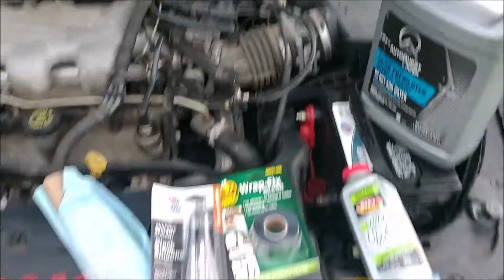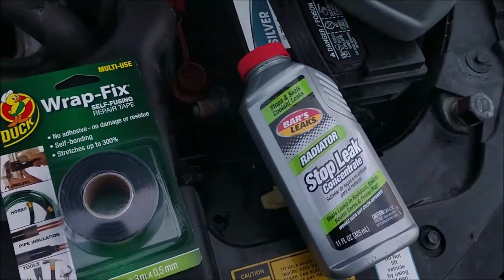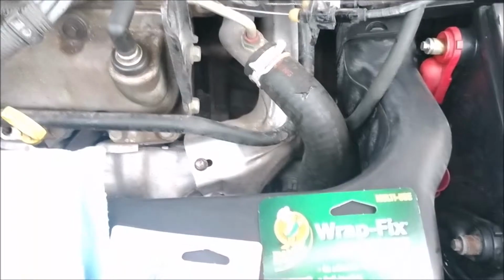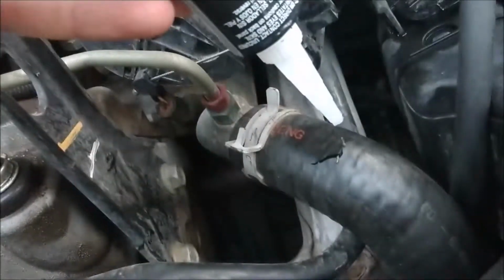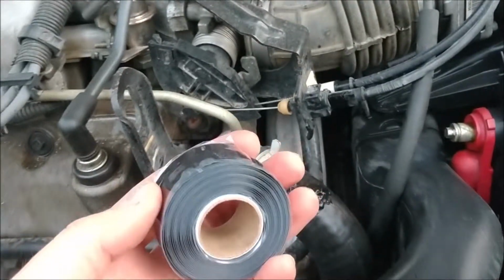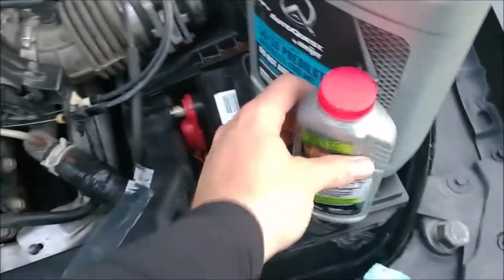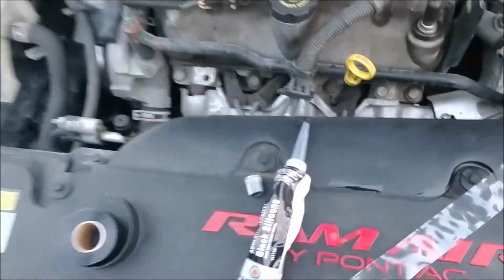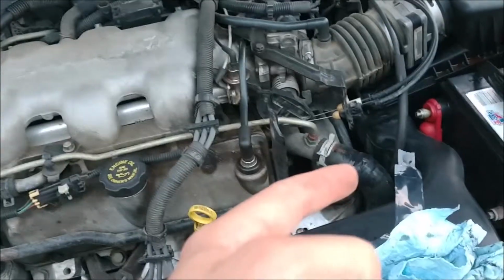How to Patch/Repair a Radiator Hose: Pluggin' Hoes For Fun!